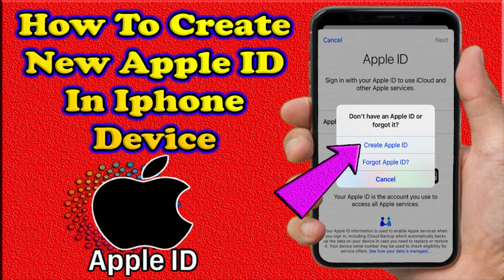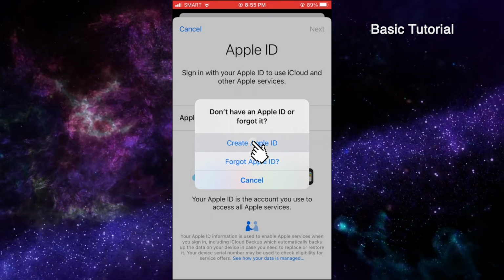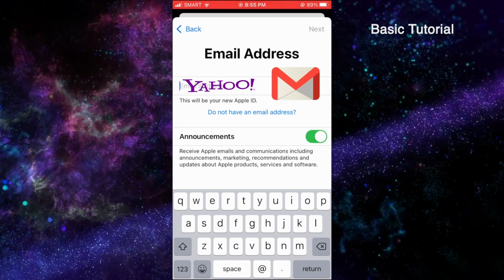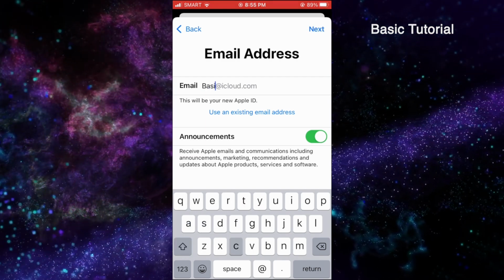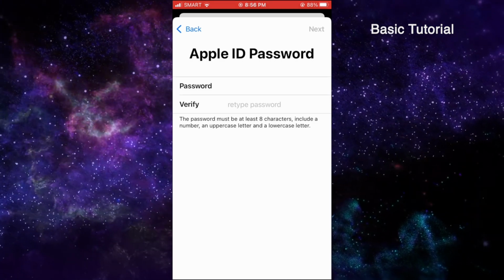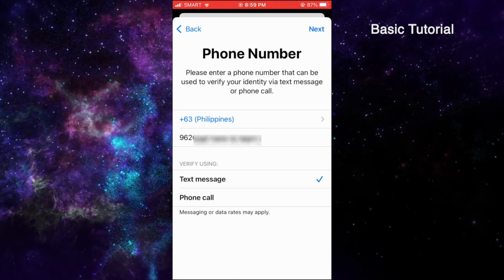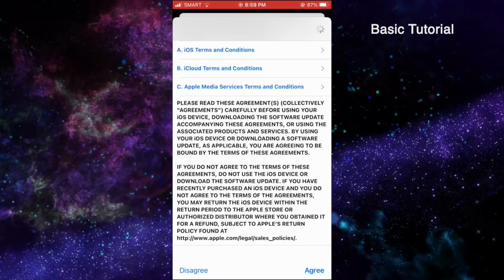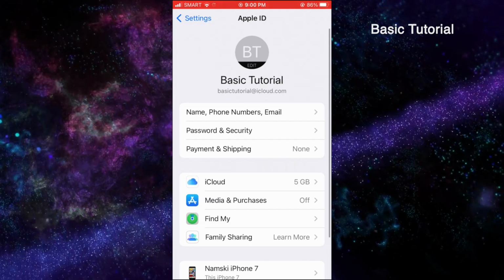How To Create Apple ID 2024 - How To Set Up Apple ID 2024 - Apple ID - Create Apple ID - Tutorial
Hello guys and welcome to basic tutorial, and in this video i will teach you how to create a new apple id on your iPhone device…

Procedure:
HOW TO CHANGE THE COUNTRY OR REGION IN IPHONE DEVICE?
1. Open settings
2. Click sign in to your iPhone
3. Click Don’t have an Apple ID or forgot it
4. Click create apple ID
5. Enter your first name, last name and birth date
6. Click next
7. Click agree on the upper right side of your screen
8. Fill up the form, then click done located on the upper right side of your screen
9. Use your own email account or just create a new email account
14. Enter your password then click next
15. Enter the verification code then click next
17. You will now get signed in
18. Enter your phones passcode and your done!
You are now signed in to your new Apple ID!

and that is how to create a new apple id on your iphone device… And if you find this video helpful. please hit that like button, and consider subscribing for more video tutorials. thank you…